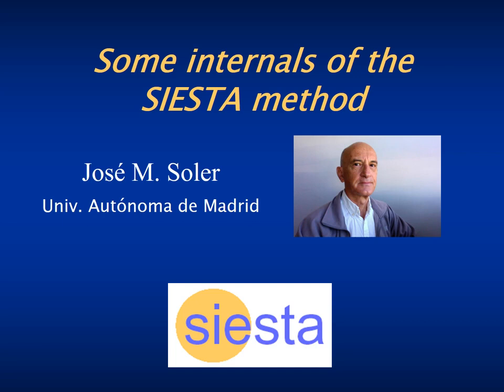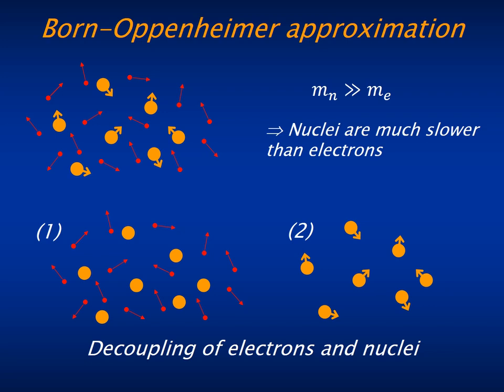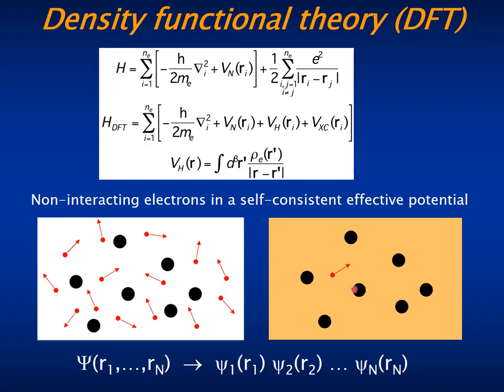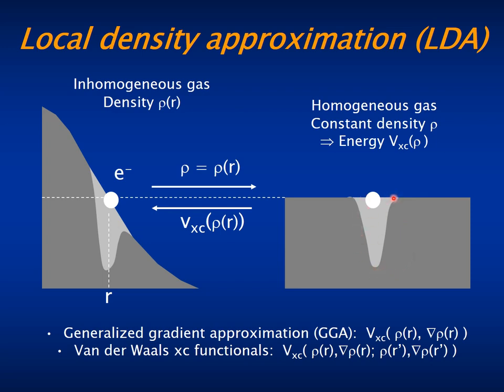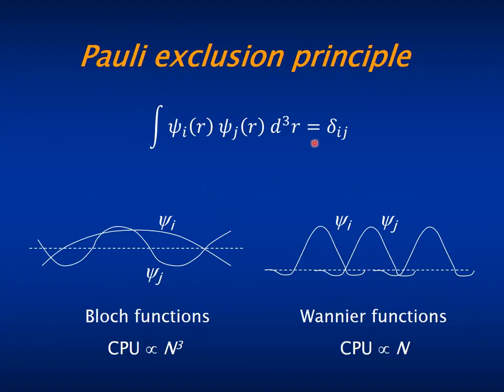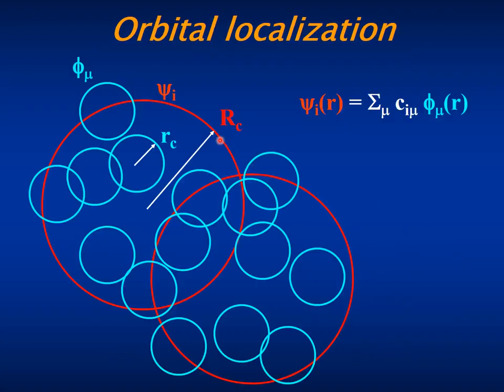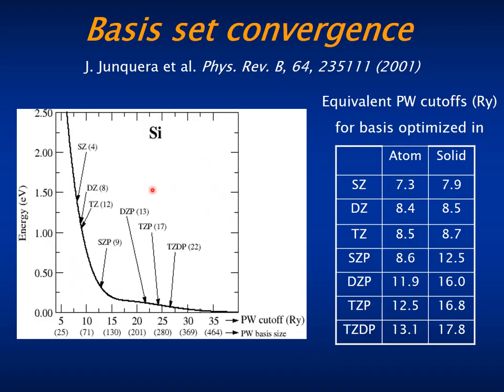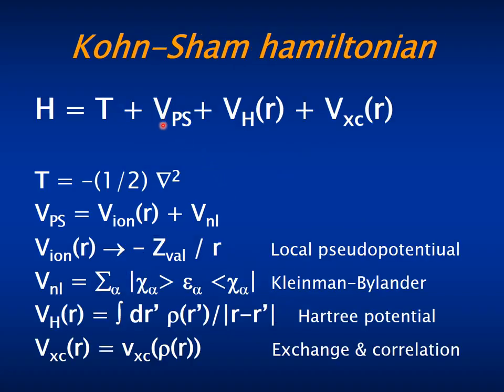Some internals of the SIESTA method (PART 1)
First-principles simulations of materials with SIESTA" CECAM school (28th June - 2nd July 2021)